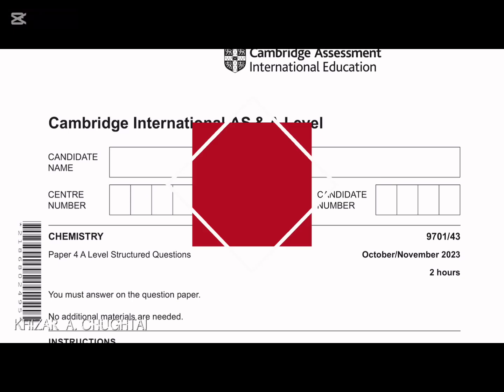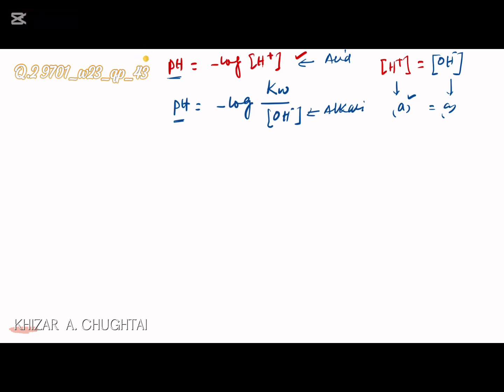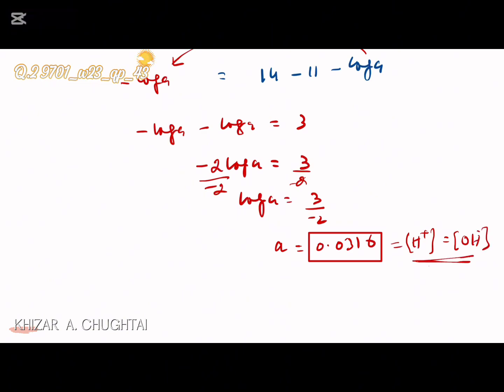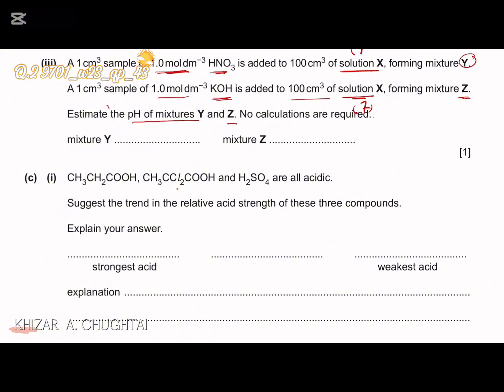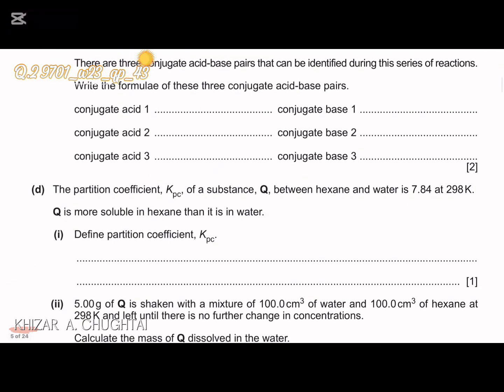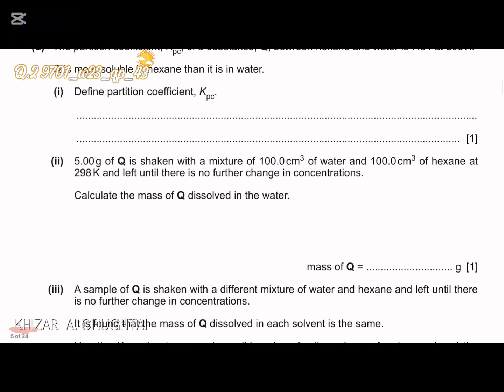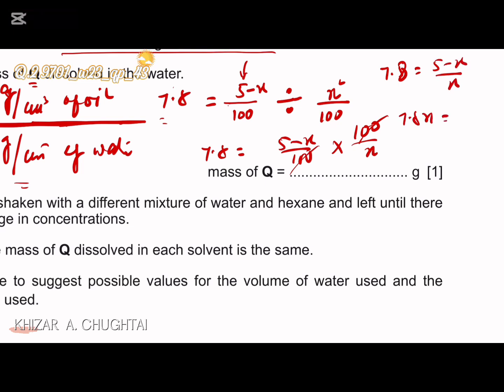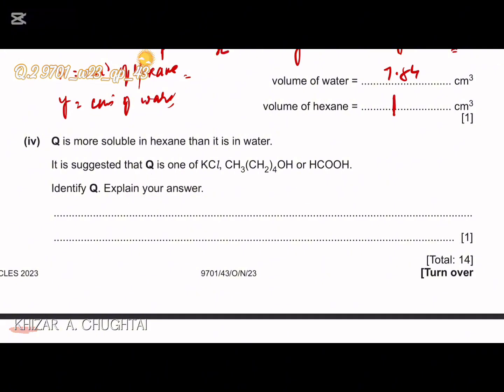How to solve a difficult question? Q.2 9701_w23_qp_43, A2 Chemistry P4.@kacsoac